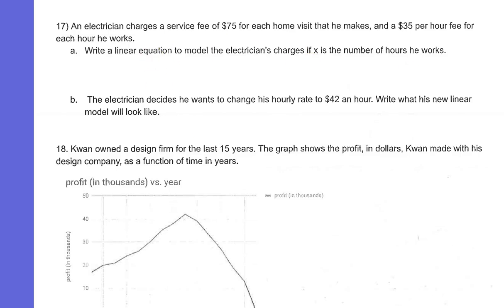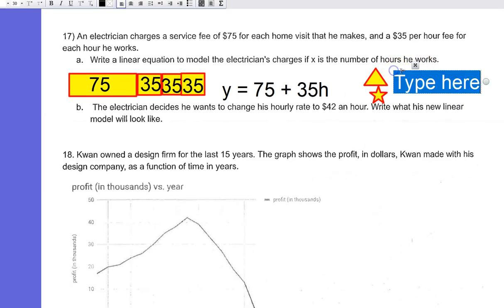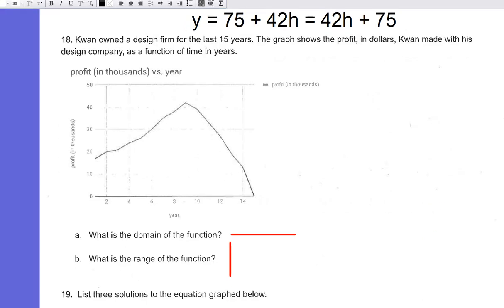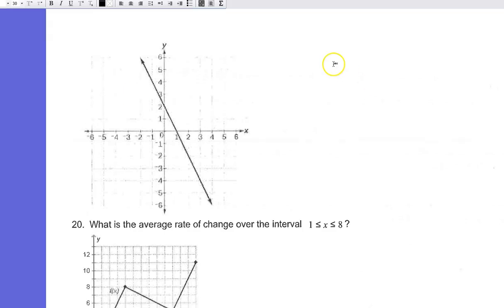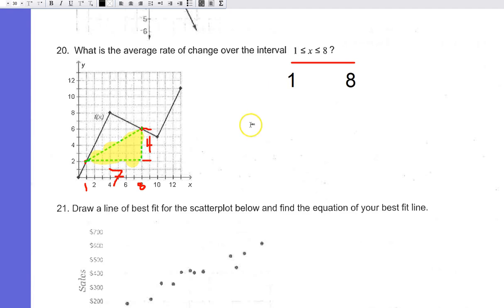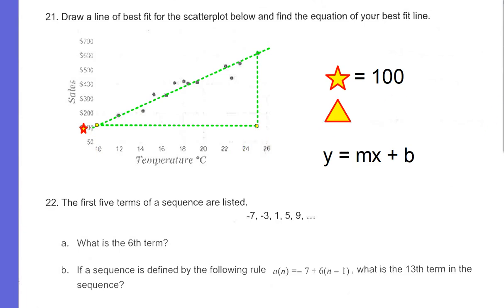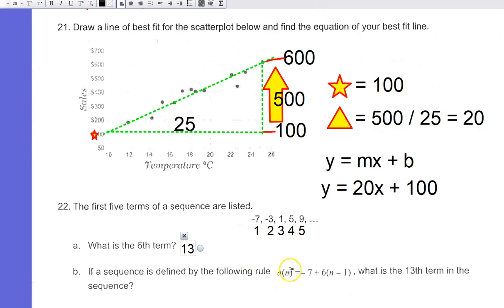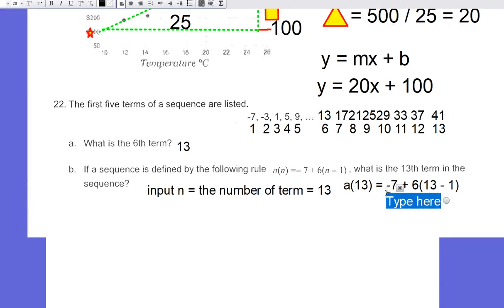finals quiz part 3